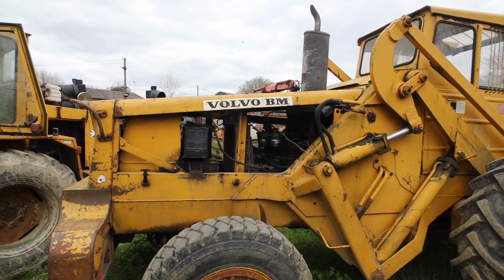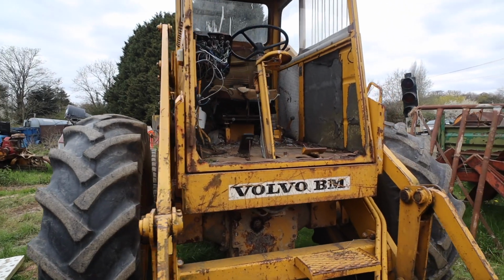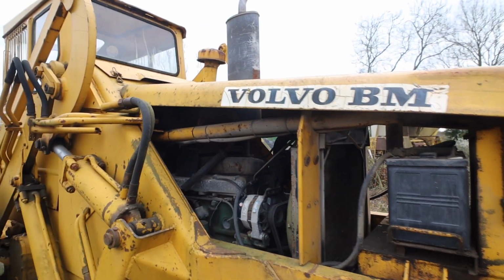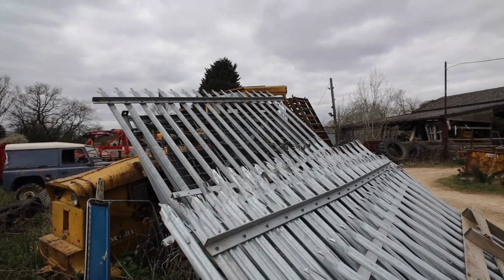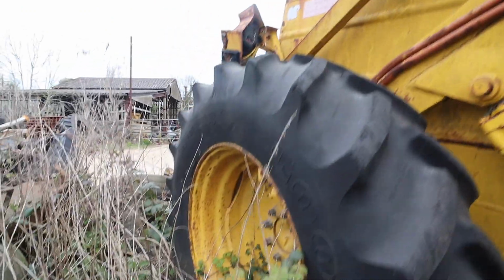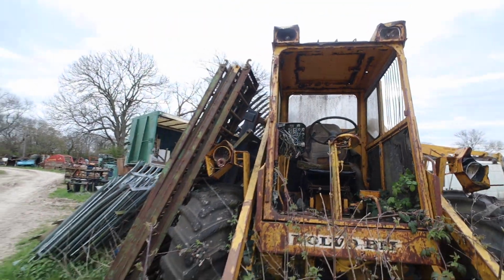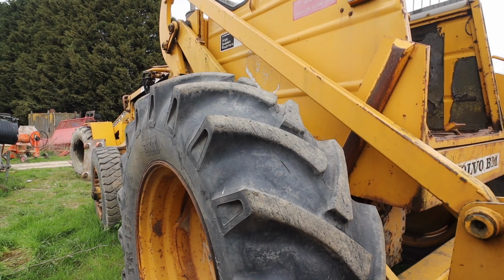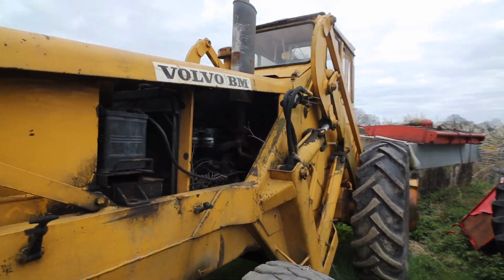Volvo BM Lm 840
Volvo BM for Sale Two for the price of one 😁